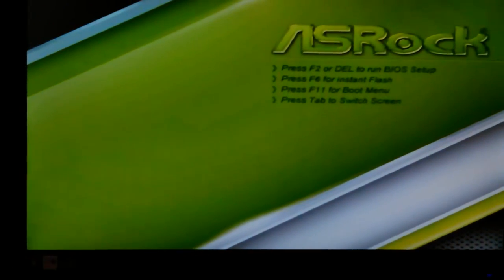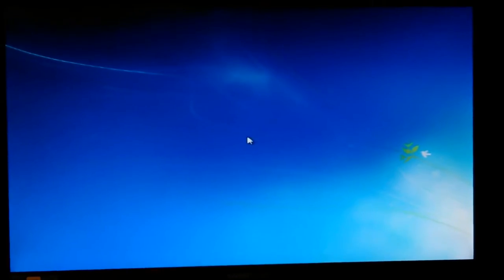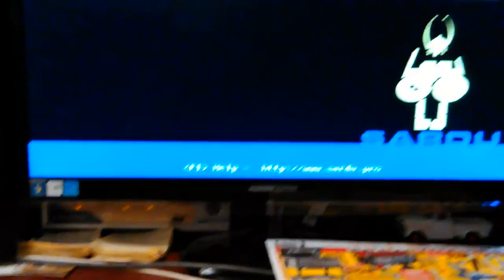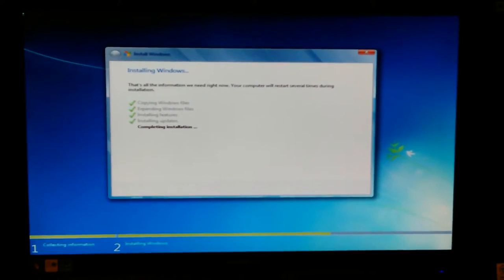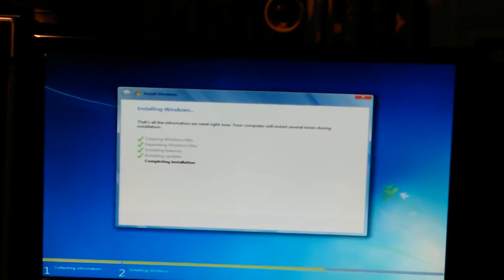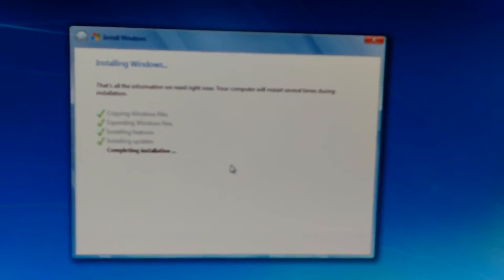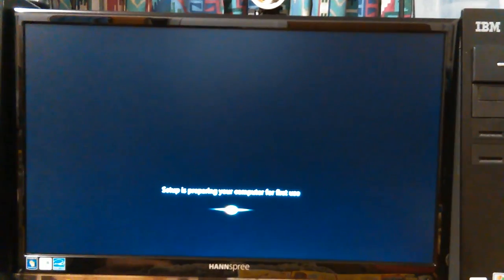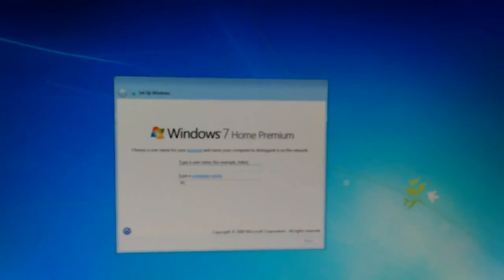VID_20161004_230710.mp4 Don Bishop